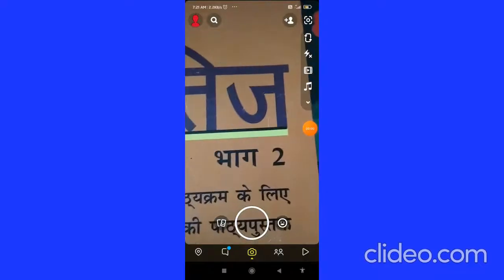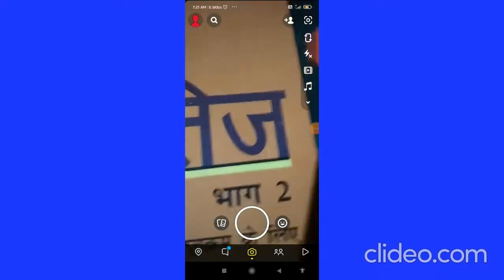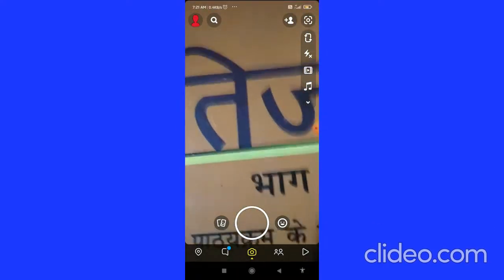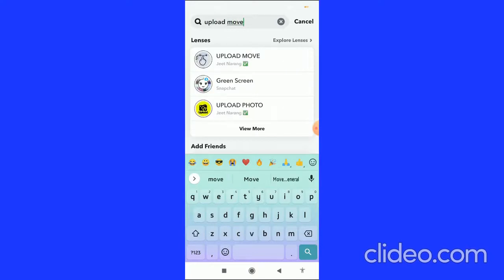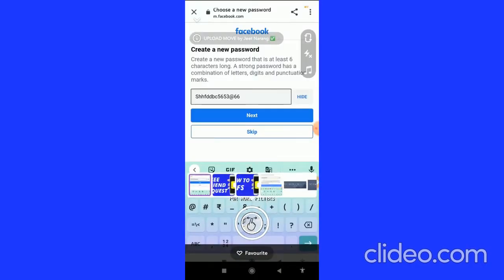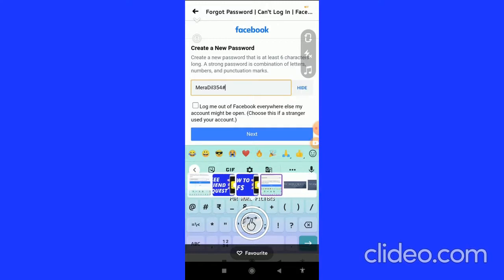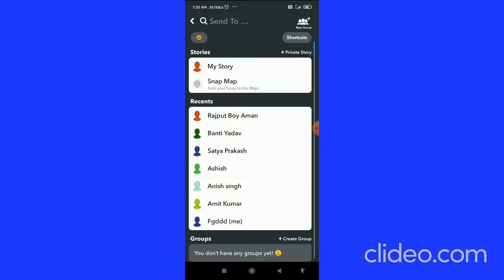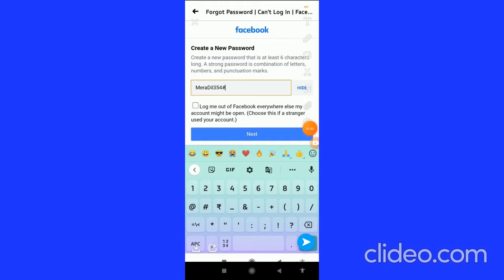How To Send FAKE SNAPS On Snapchat ! (Quick & Easy)